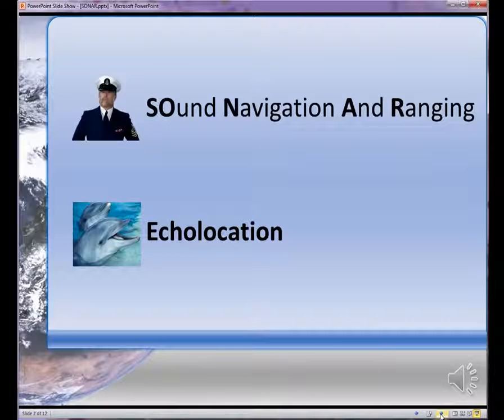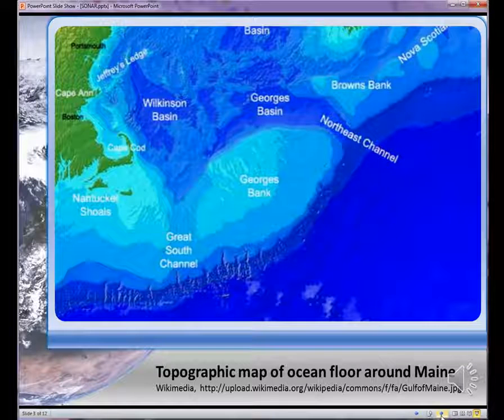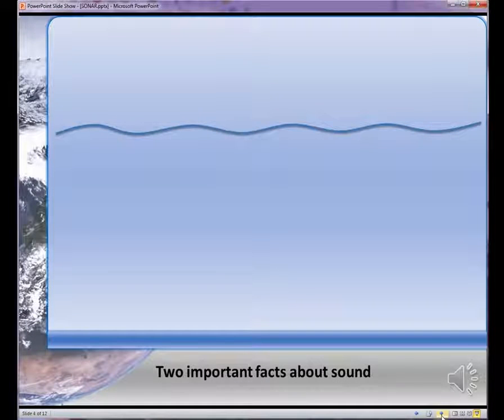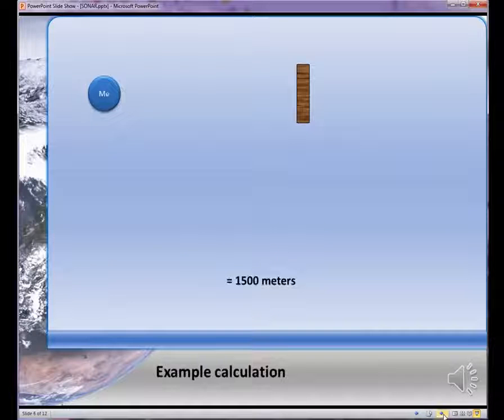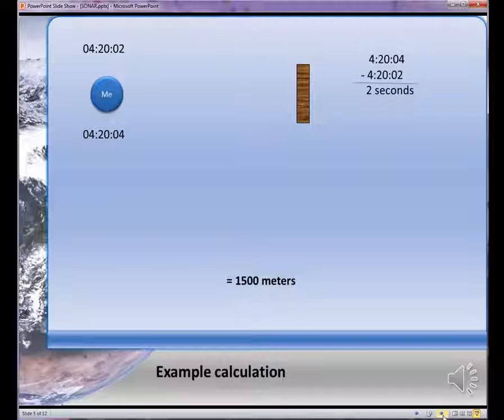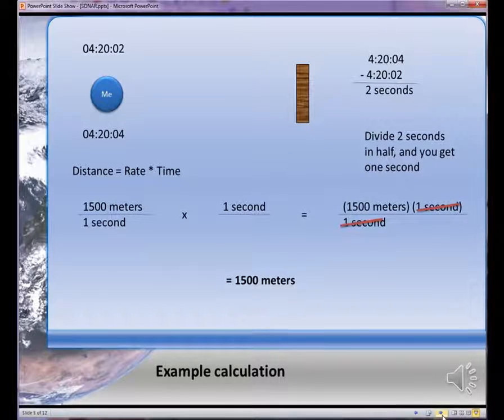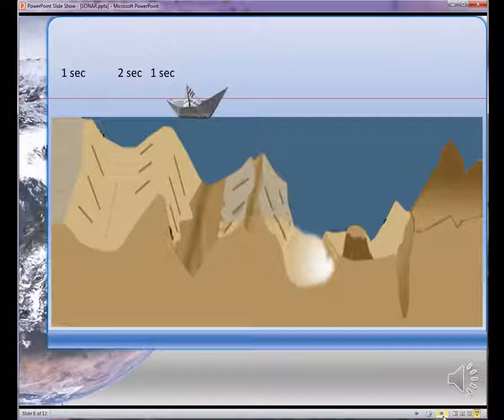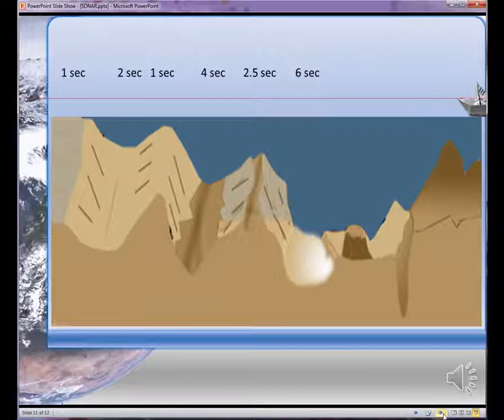How to calculate ocean depth with sonar